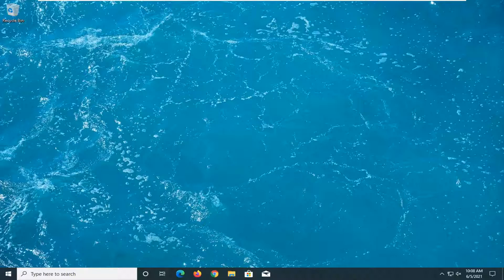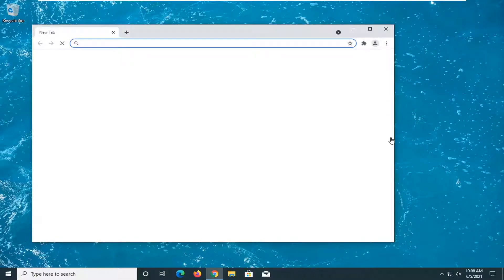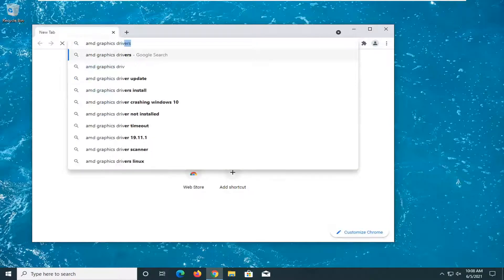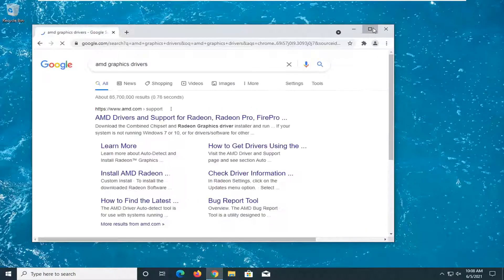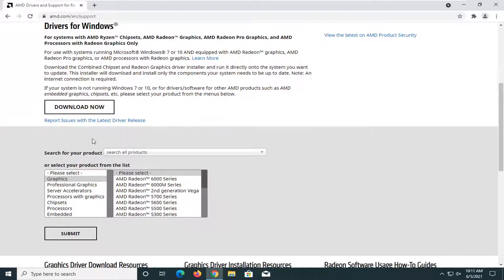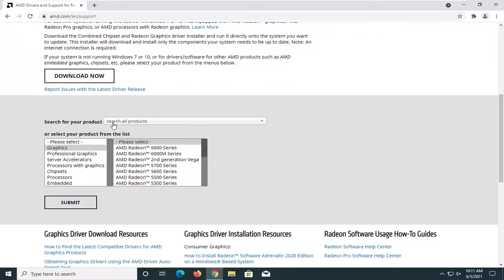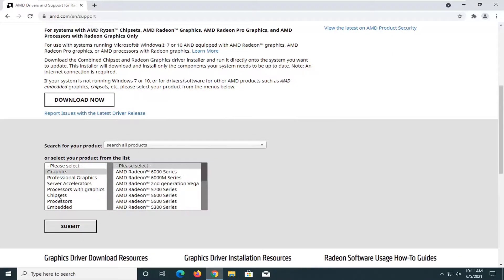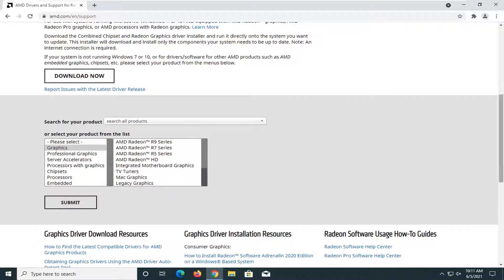Windows Cannot Find bin64\installmanagerapp.exe FIX [Tutorial]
AMD graphics drivers are required by AMD graphics cards to work properly. Sometimes due to various reasons, an error interrupts AMD graphics driver installation. The same error may also interrupt AMD graphics software updates.

Issues addressed in this tutorial:
bin64 installmanagerapp.exe
bin64 installmanagerapp.exe AMD
bin64 installmanagerapp.exe missing

Not having proper drivers installed for applications that are graphically demanding and support high-quality videos could result in error messages such as this – Windows cannot find ‘Bin64\InstallManagerApp.exe’. In this post, we will show you how to fix this Bin64 InstallManagerAPP.exe error in windows 10.

Bin64\InstallManagerApp.exe is a software component of the Catalyst Control Center by Advanced Micro Devices or AMD. The Catalyst Control Center is a utility for ATI Radeon graphics cards which is used for their overclocking and optimization. InstallManagerApp.exe runs the installation wizard for the Catalyst Control Center. Therefore, if it is missing, the installation of the Catalyst Control Center may not execute.